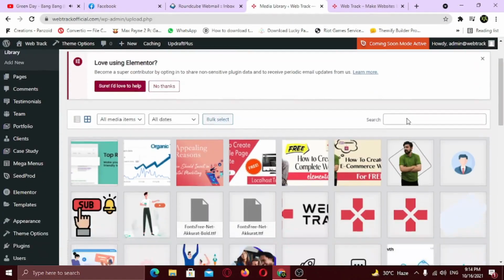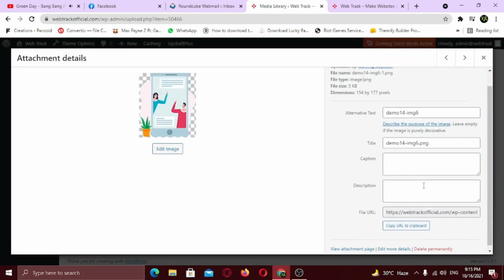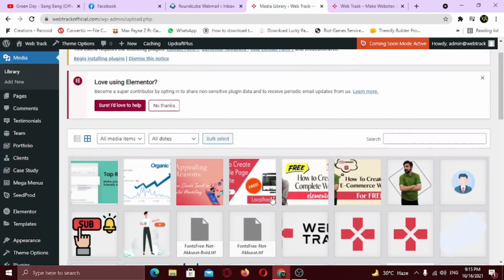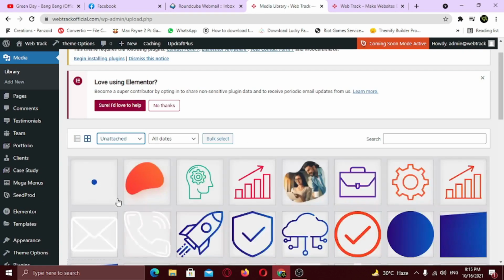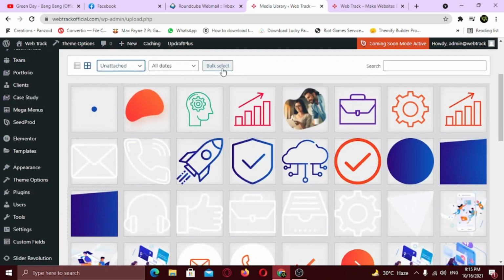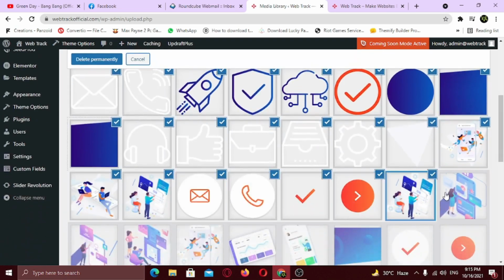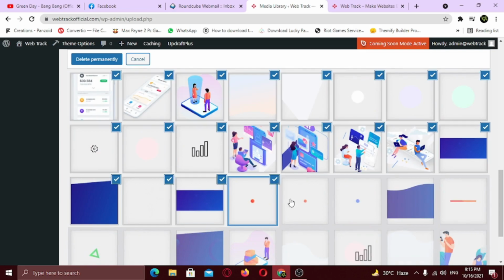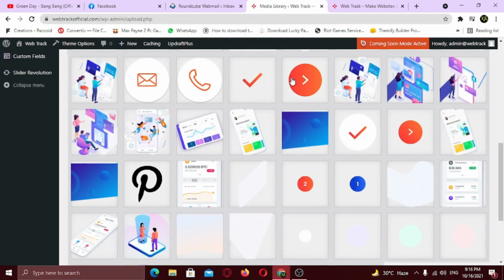How To Delete All UNUSED Images From Your WordPress Media Library | Simple Trick | No Plugin Needed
Hi There! In this video I am gonna show you how you can delete all unused images from WordPress media library with simple trick. No plugin needed.